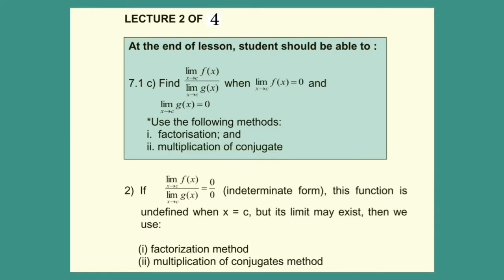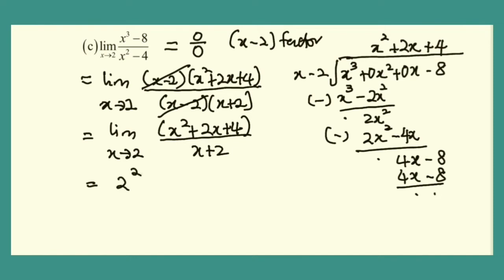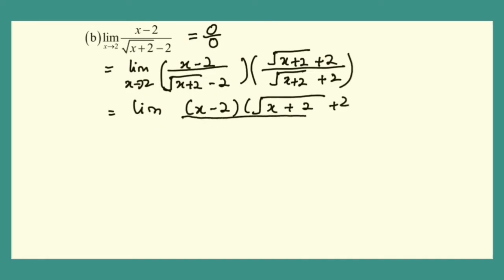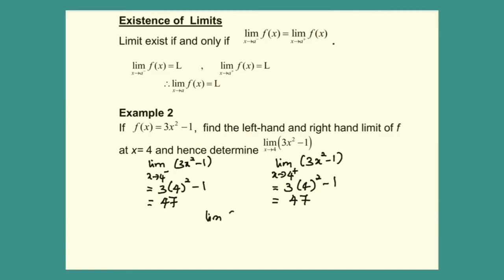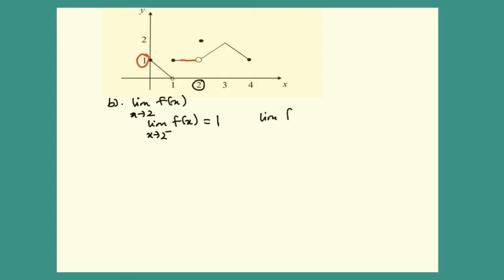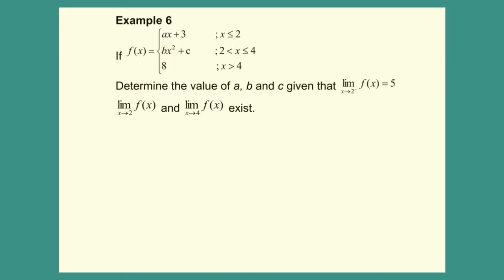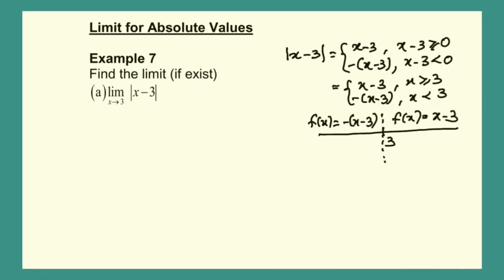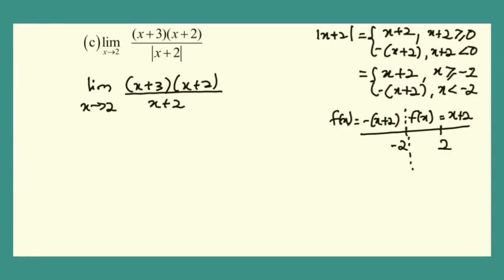TOPIC 8 : L1 (2/2)